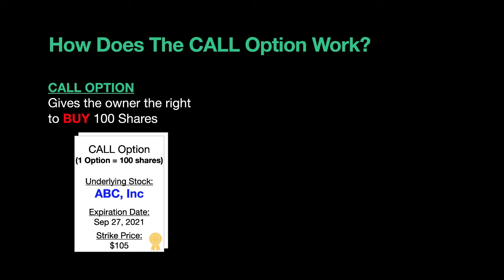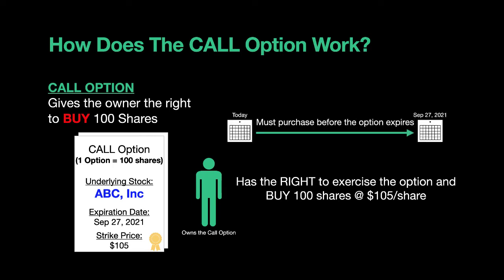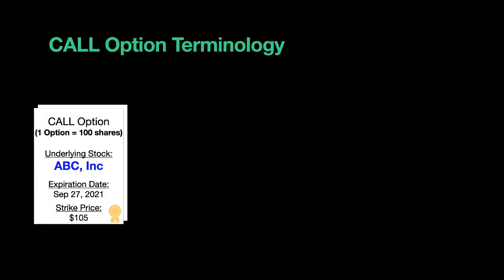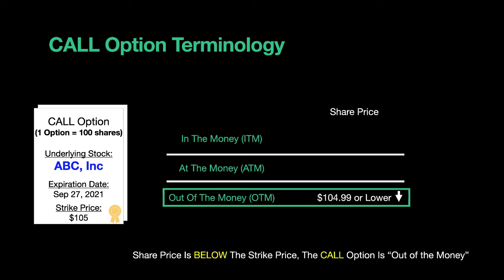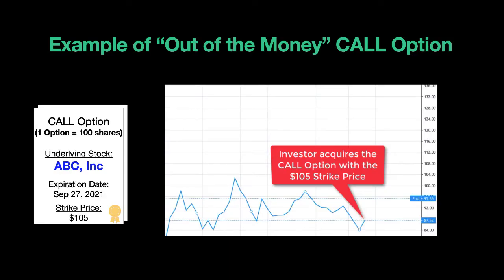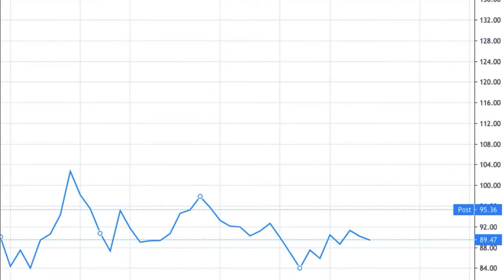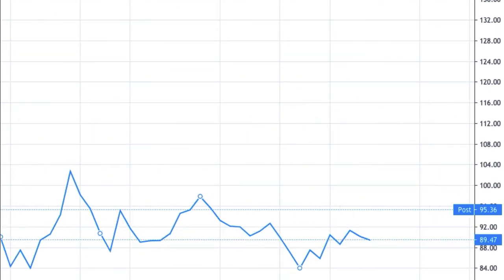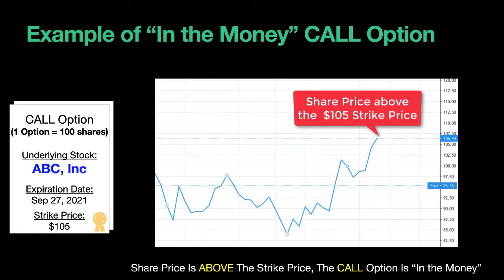How Does A CALL Option Work | SIMPLE OPTION TRADING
In this video, titled "How CALL Option Works", I describe the inner workings of a CALL option. I discuss the buyer of a call option and their right to purchase shares of the underlying stock. Next, I introduce the terms: "In the money", "At the money", and "Out of the money", along with their definitions. Finally, I describe the scenarios for when the terms get applied to CALL options and show a few simple examples. My goal here is to share some of my knowledge about trading stock options based upon my experience learning about option trading as a beginner when I started.